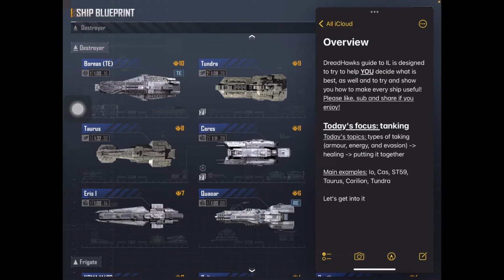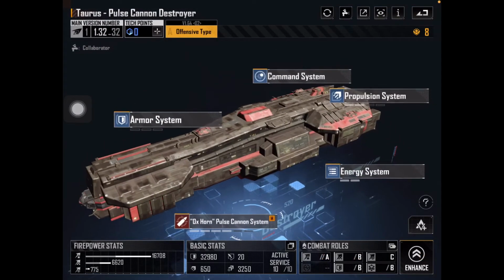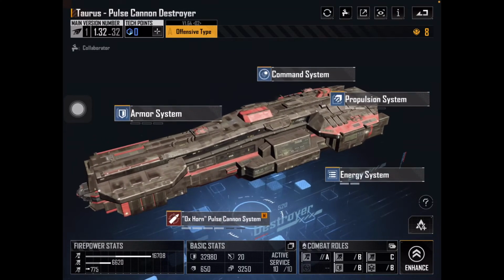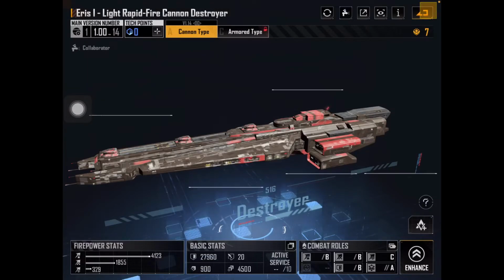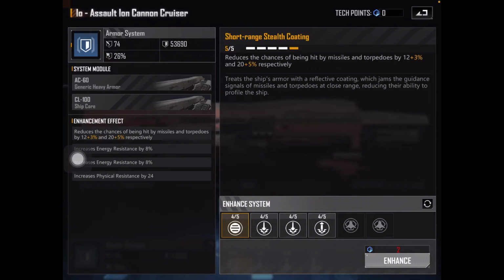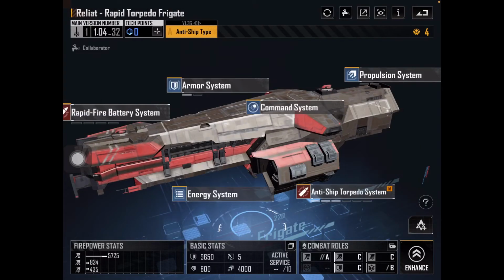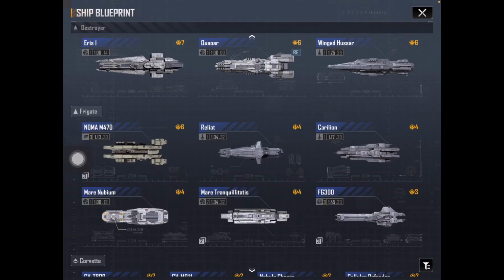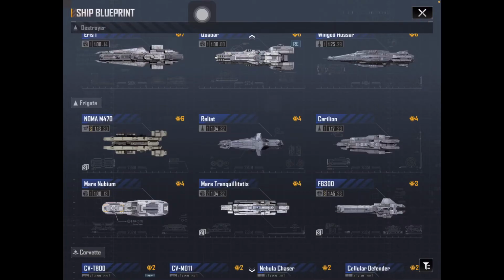Tanking in Infinite Lagrange | Dread Hawks guide to IL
Need to know how withstand the onslaught of enemy fleets? Can't seem to protect your valuable damage dealers from the enemy? Well fear no more, hopefully. I'll tell you everything you need to know to optimise your damage absorbing ability so you can rule the lagrange!
Now, I have already covered a few important topics in this video on more depth, so if you would like some more details, the following videos have you covered:

Targeting: knowing show ships target each other is very important, you may want to learn how to counter this. Here are the details

Damage mechanics: the ins and outs of how damage is processed in game will aid you in foging the ultimate fleet!

Fleet composition: an overall guide to composing a fleet, proving all the knowledge you need to formulate your victory.